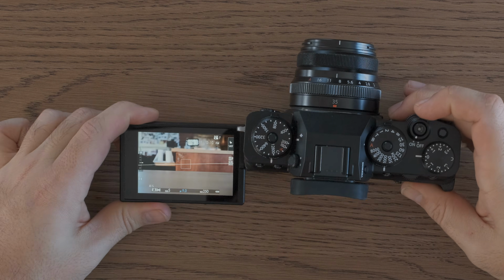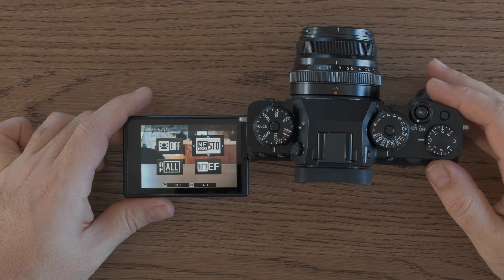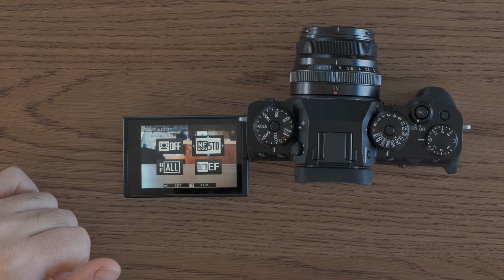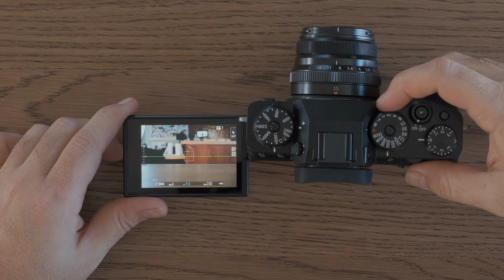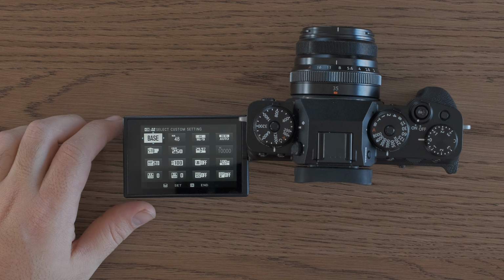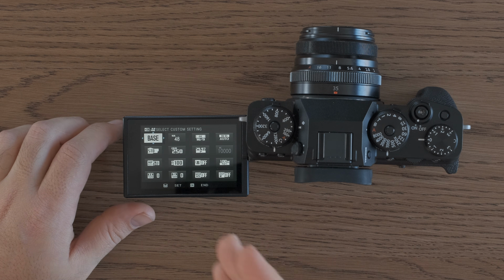Fuji Guys - FUJIFILM X-T4 - Customizing the Q Menu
Fuji Guy Francis shows you how to customize the Q menu on the Fujifilm X-T4.

U.S.A.